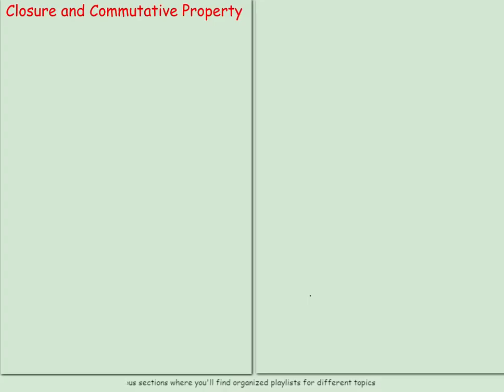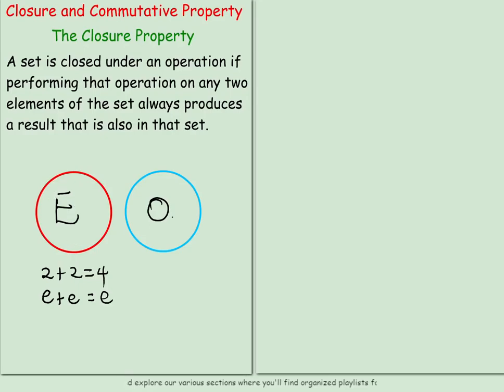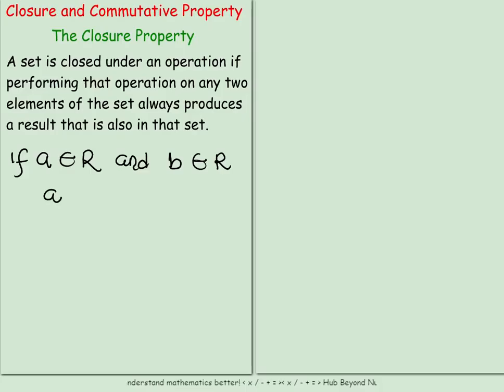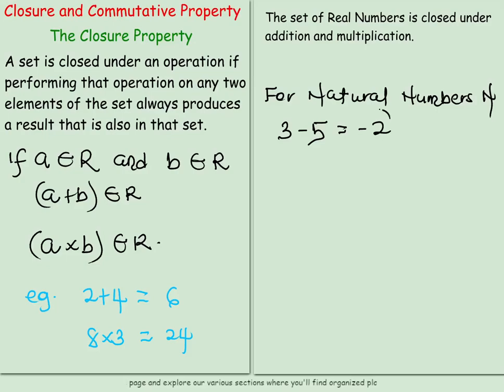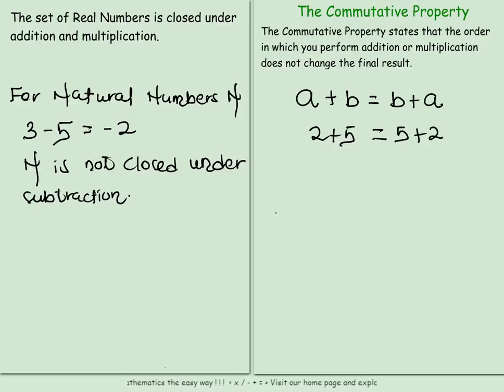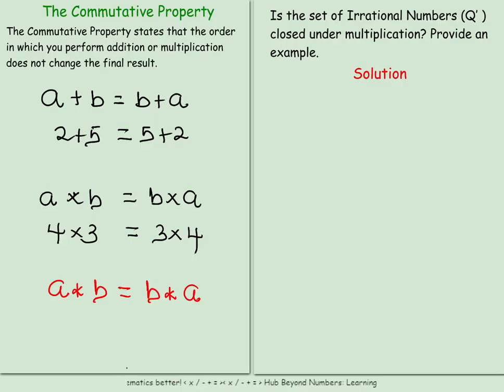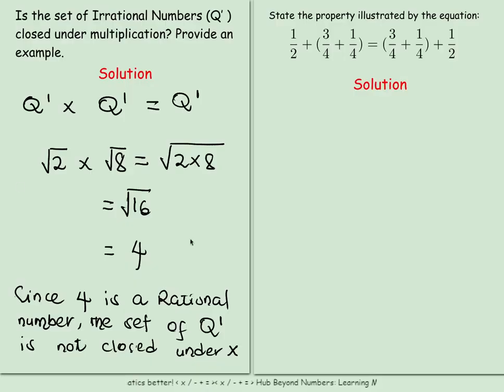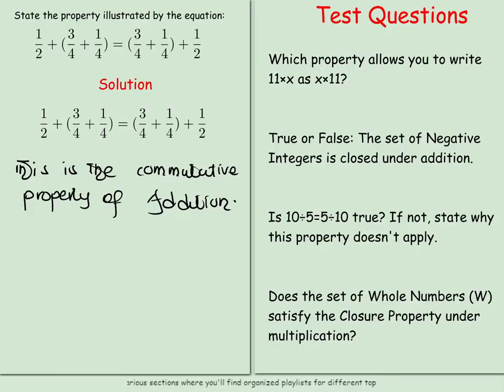Closure and Commutative Property Explained | Algebra Foundation (Number Sets)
Welcome to an essential video on the **Properties of Real Numbers**! This lesson covers two fundamental rules that govern arithmetic and algebra: the **Closure Property** and the **Commutative Property**.

We break down these concepts across different number sets (Natural Numbers, Integers, Rational, etc.) and for the four basic operations (Addition, Subtraction, Multiplication, and Division).
* **Closure:** Does the operation on two numbers in the set result in a number *in* the same set?
* **Commutative:** Does the order of the numbers matter? (e.g., $a + b = b + a$)

Understanding these properties is the foundation for manipulating algebraic expressions and solving complex equations correctly.

This math tutorial is crucial for students starting **Algebra** and **Number Theory**. We use clear examples to show which number sets are closed under certain operations and when the commutative property applies.